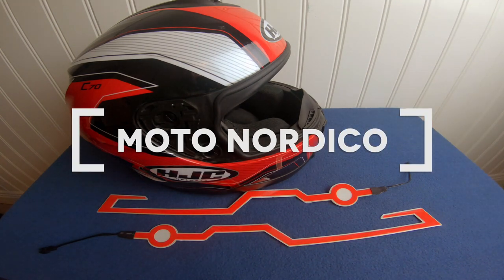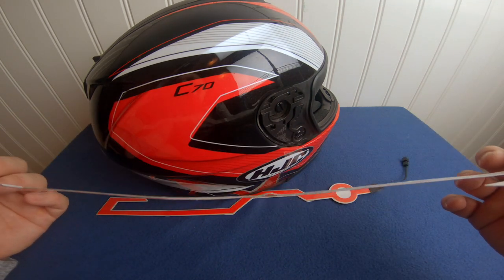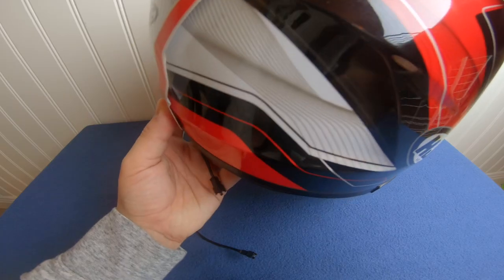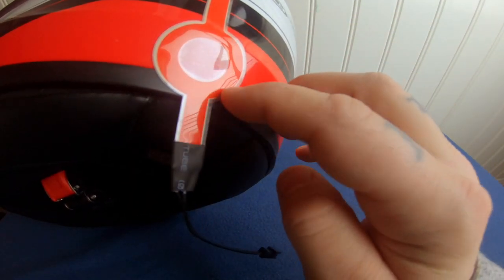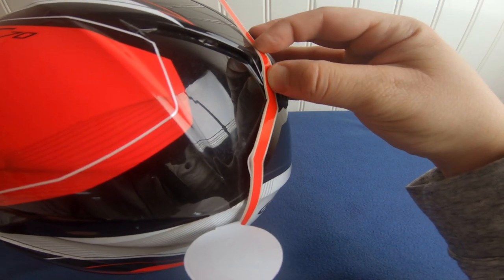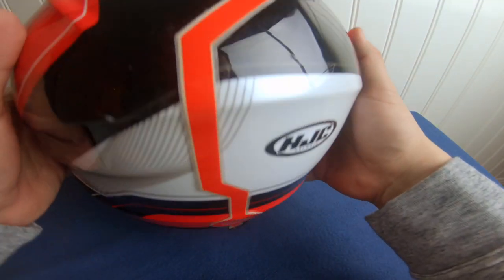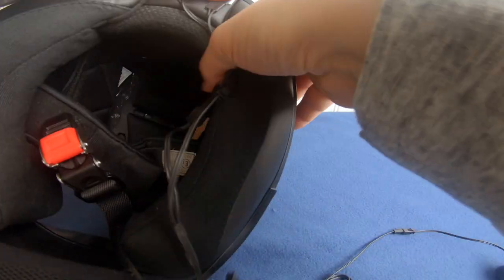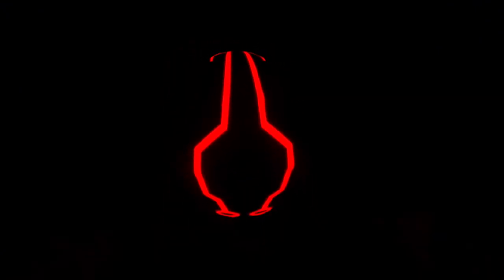Mounting Lightmode Knockoff Helmet Styling Light Strip From Wish | HJC C70 Motorcycle Helmet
In my previous video I unboxed the cheap Lightmode knockoff that I got from Wish.
- Now it's time to mount it to the actual helmet and see what it looks like for real!

So what is this?
It's a light strip decoration that you mount on your motorcycle helmet, looks pretty cool and kinda reminds of the helmets from the Tron movie.

If you want the cheap and crappy version I have just look at eBay, Wish or Aliexpress.

I aim to spread the joy of riding a bike on the beautiful roads of Northern Europe (Sweden).

for quick & easy access to Moto Nordico on all platforms.